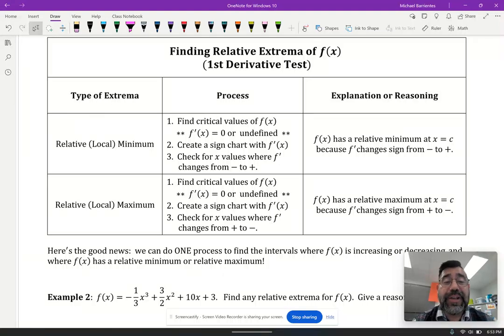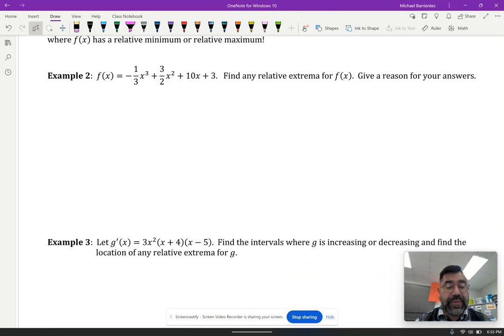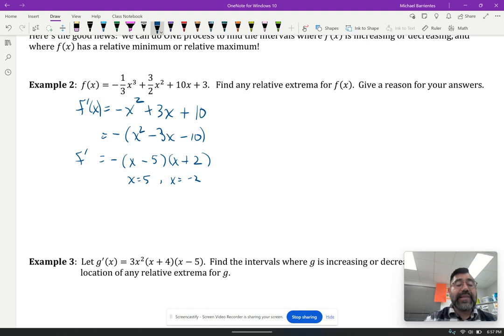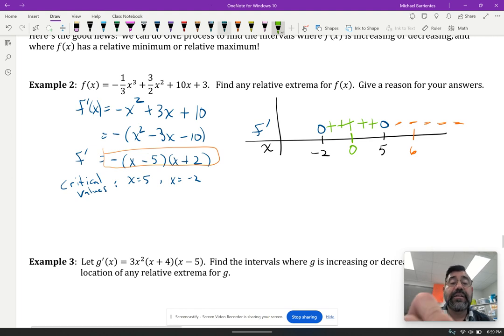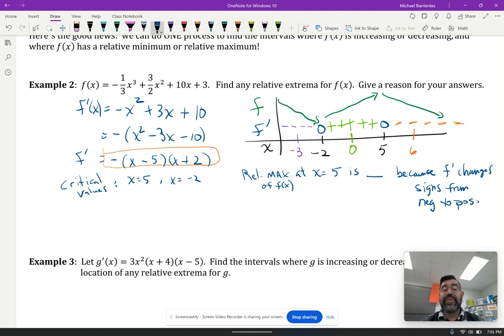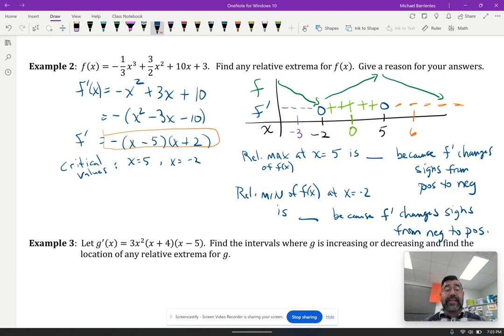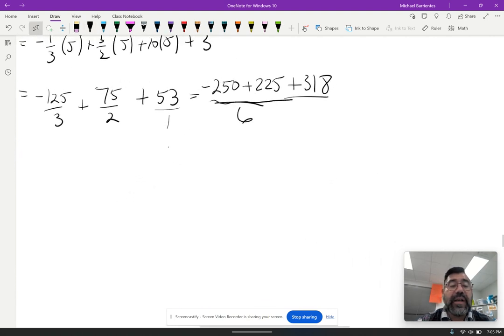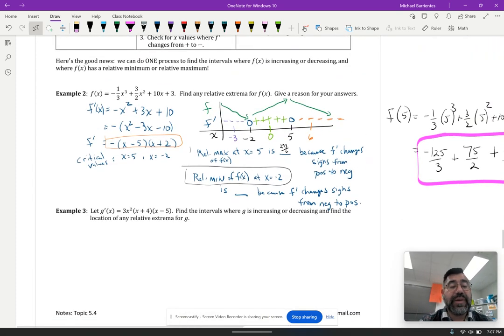Unit 5: 5.4 Relative Extrema Video 2